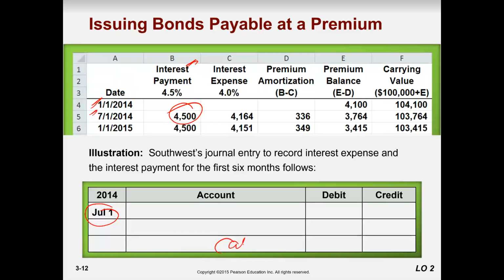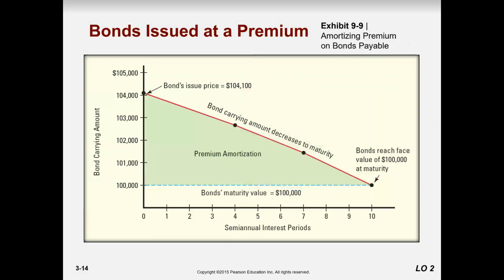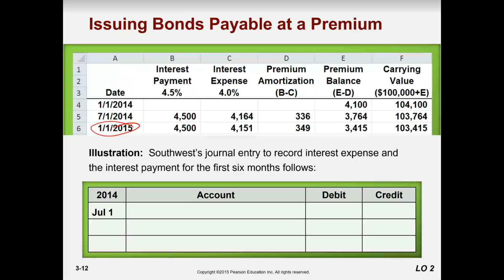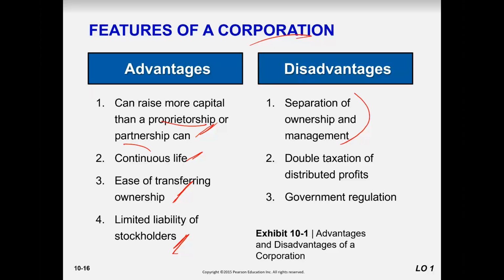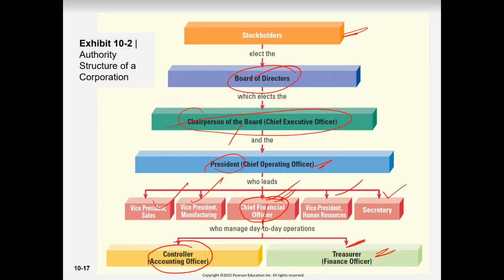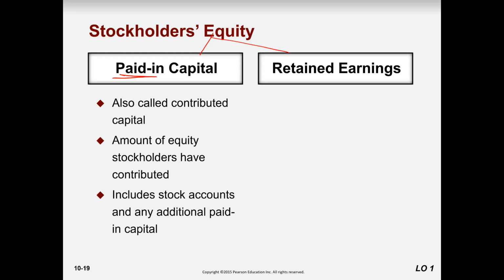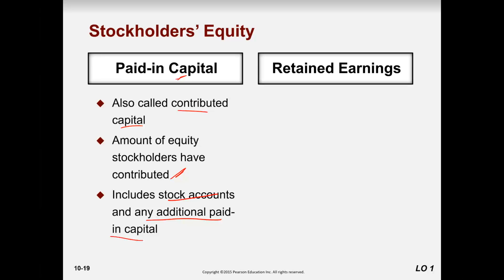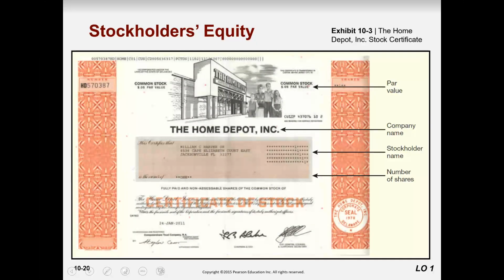Accounting (Spring 2023) Lecture 15 - Long Term Liabilities and Owner's Equity - 2